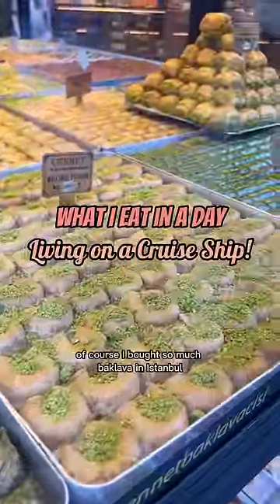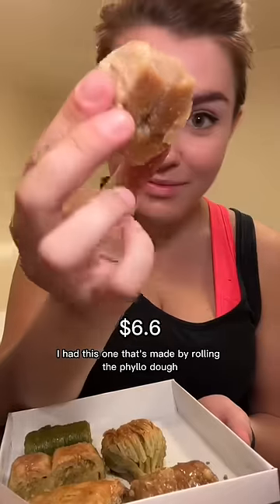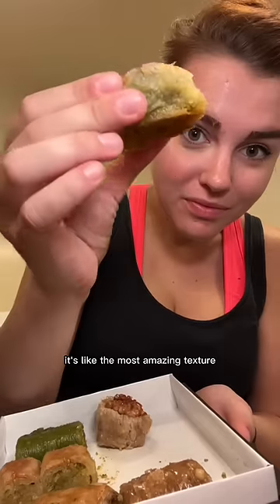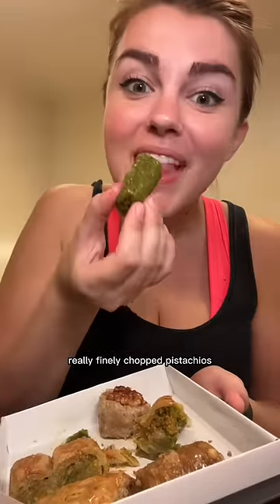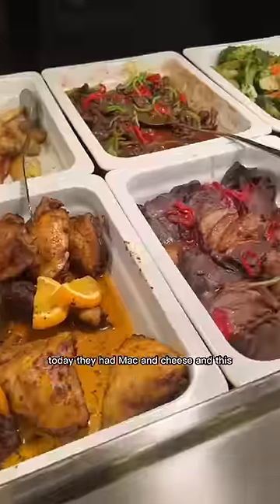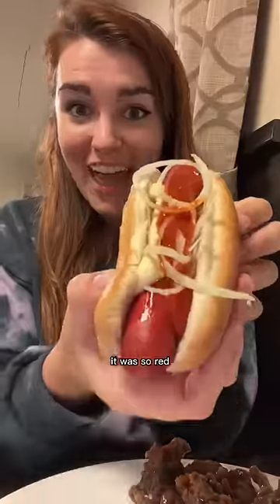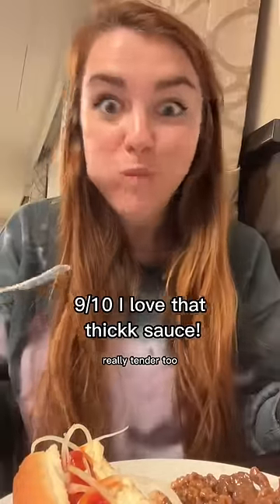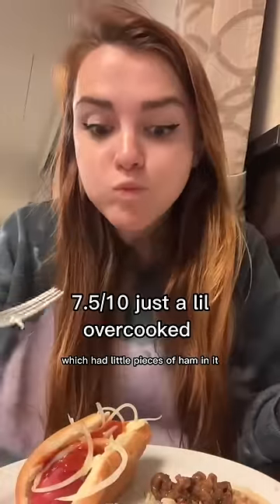What I eat in a day living on a cruise ship!